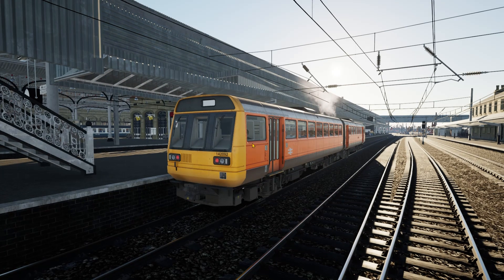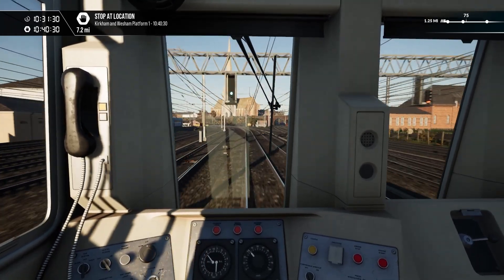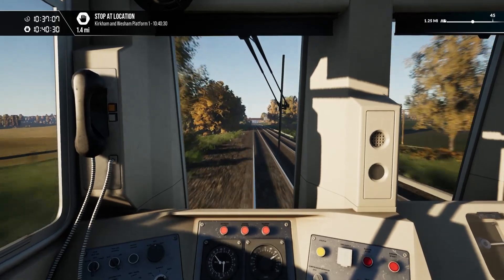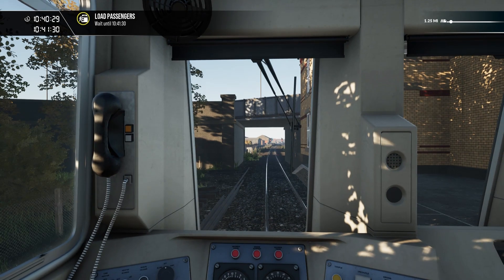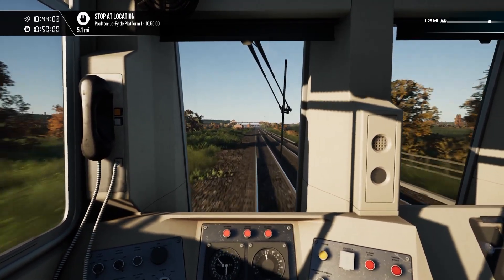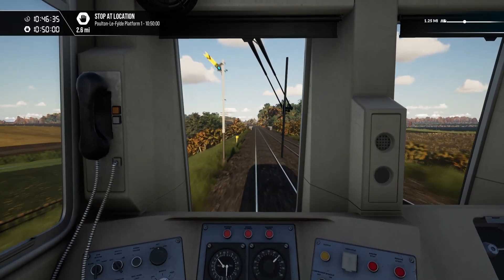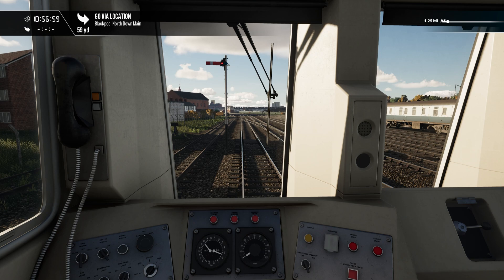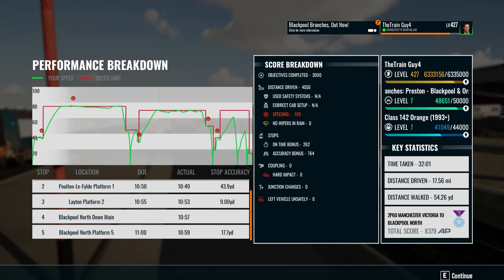Raildriver added to Blackpool Branches! | Train Sim World 4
Get TSW4 and many other games with hefty discounts by following the instructions on my Discord server